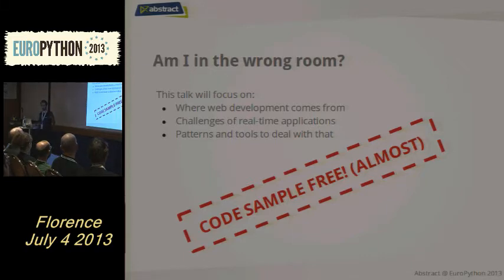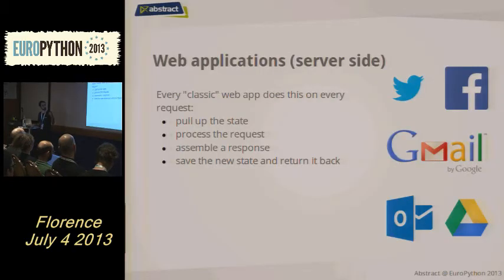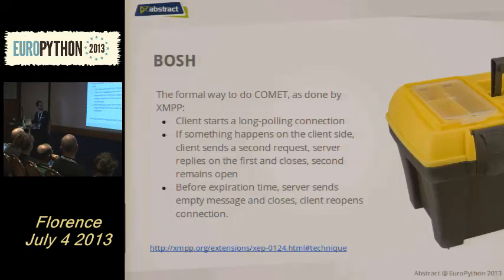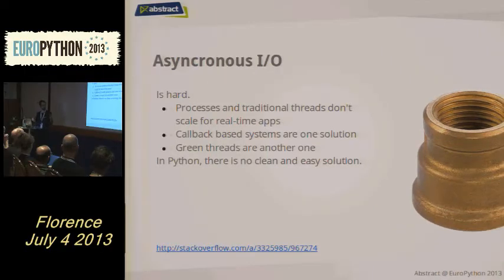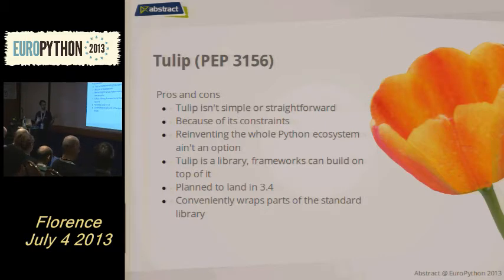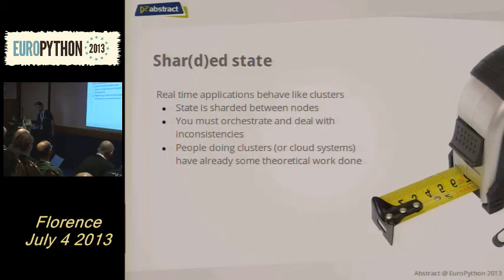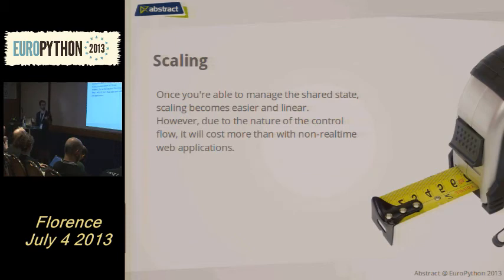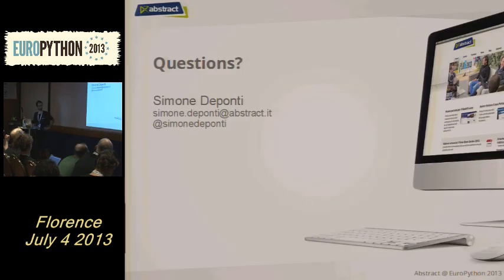S. Deponti - Server side story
[Europython 2013]
4 July 2013
Track Ravioli